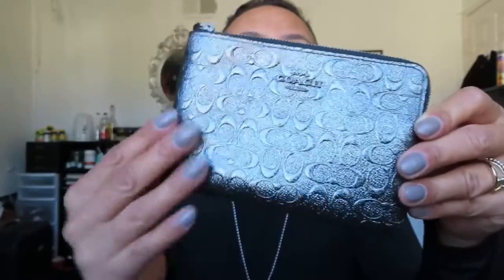HIGH END LIFE STYLE!!!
I KNOW THAT THIS CHANNEL IS SUPPOSED TO BE BOUGIE ON BUDGET, BUT SOMETIMES I GOT GET A LITTLE BOUGIE WITH NO BUDGET.